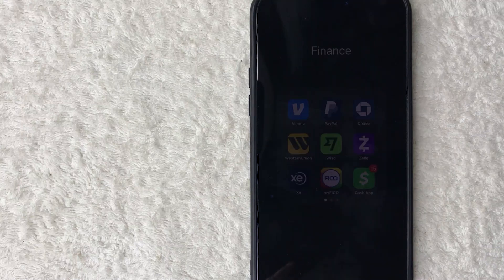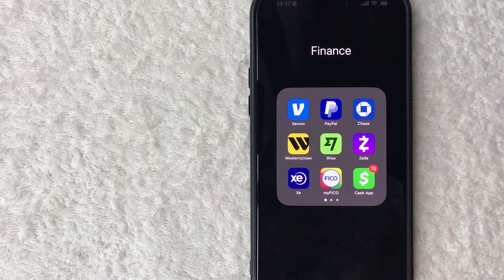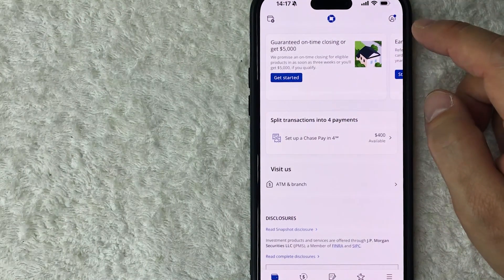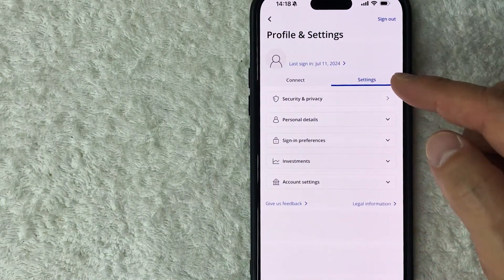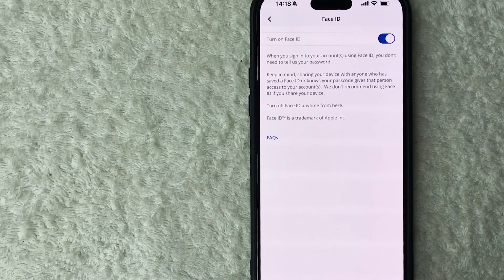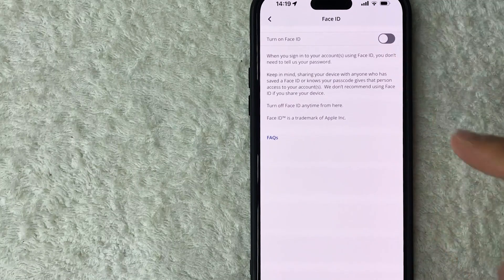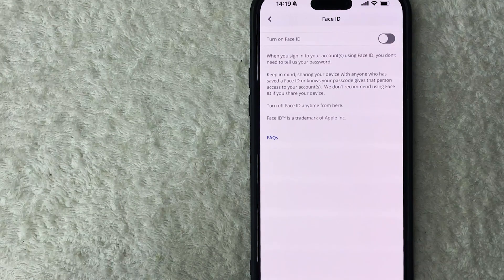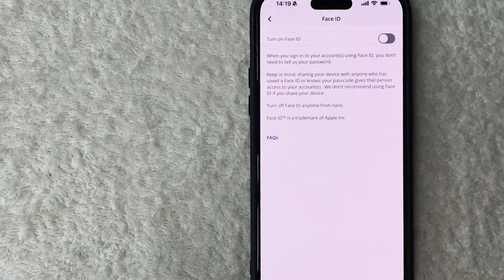✅ How To Turn Off Chase App Face ID 🔴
JPMorgan Chase Bank, N.A., doing business as Chase Bank or often as Chase, is an American national bank headquartered in New York City, that constitutes the consumer and commercial banking subsidiary of the U.S. multinational banking and financial services holding company, JPMorgan Chase. The bank was known as Chase Manhattan Bank until it merged with J.P. Morgan & Co. in 2000. Chase Manhattan Bank was formed by the merger of the Chase National Bank and the Manhattan Company in 1955. The bank merged with Bank One Corporation in 2004 and in 2008 acquired the deposits and most assets of Washington Mutual.